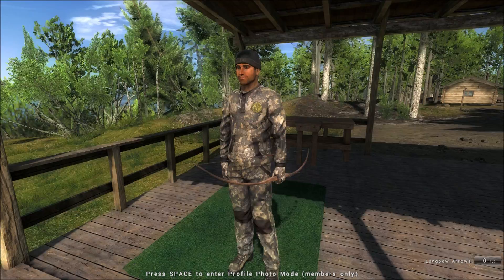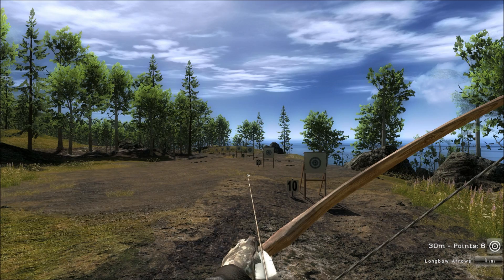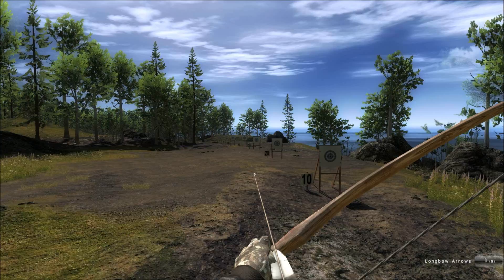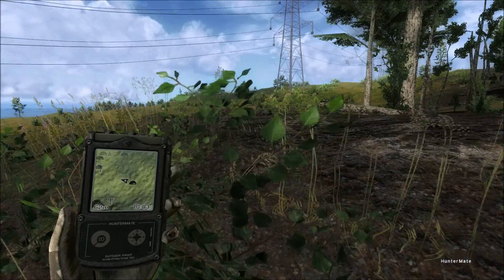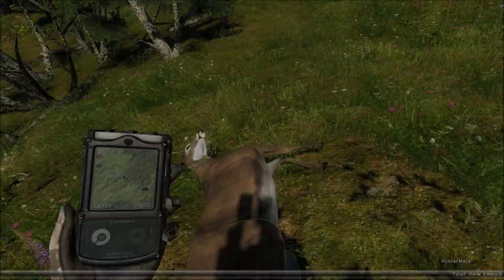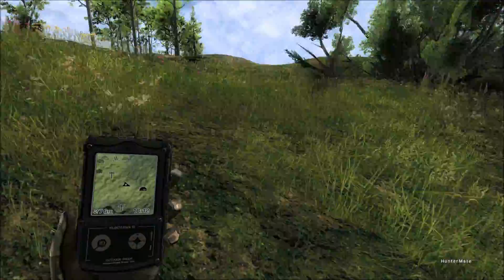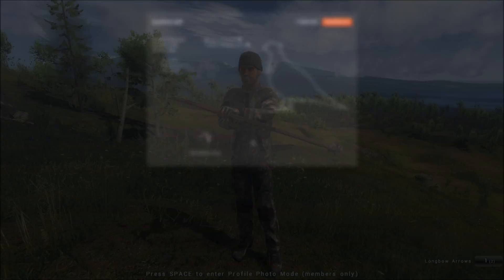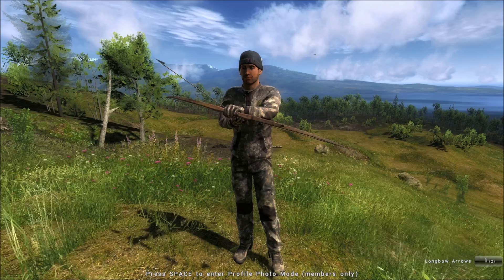LONGBOW - Target Range / Performance / Spook Test - theHunter Classic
Here is a video with commentary showing the new longbow.
*** how to aim at different distances *** how it performs in the field at Logger's Point *** how far out animals spook when bow is shot